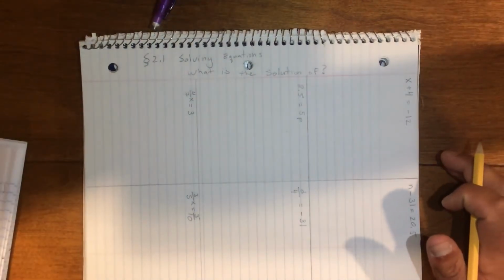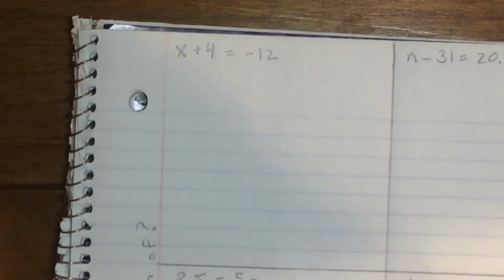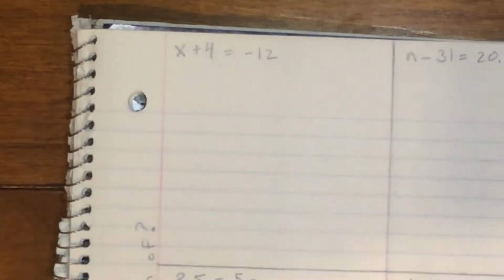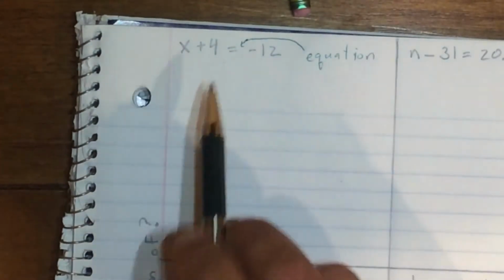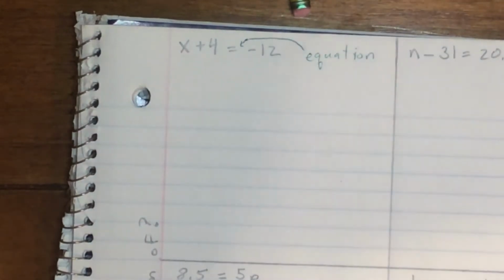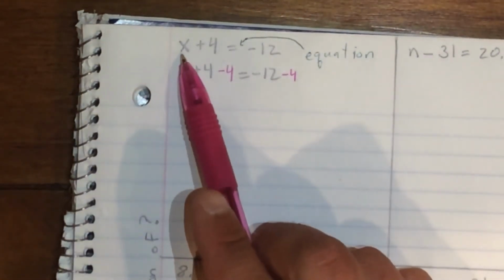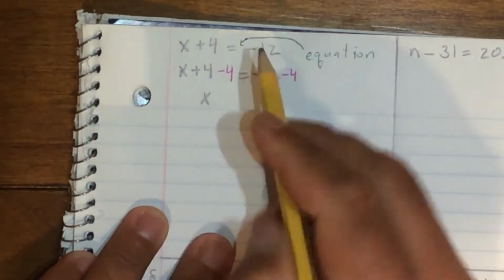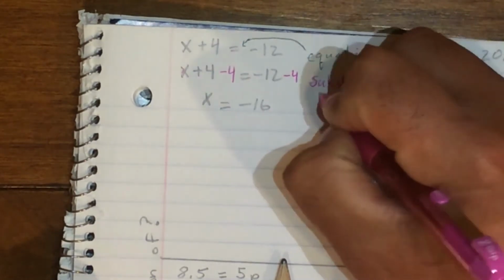§2 1 Solving Equations 1st Triple Foldable Part 1